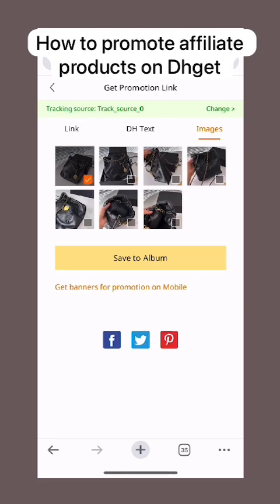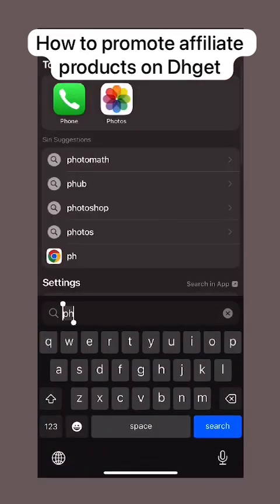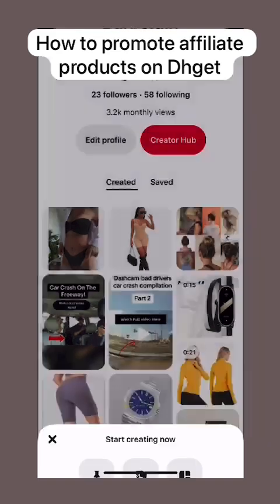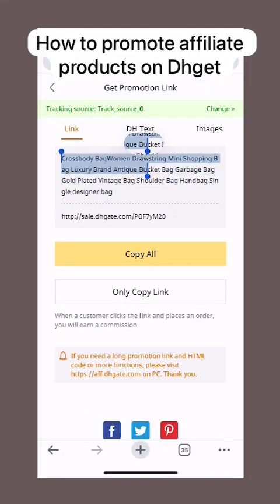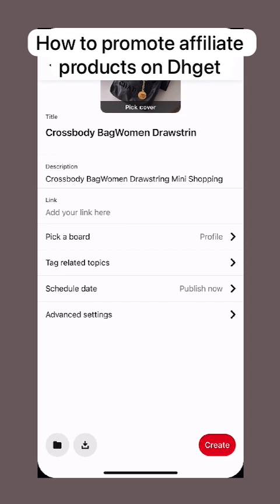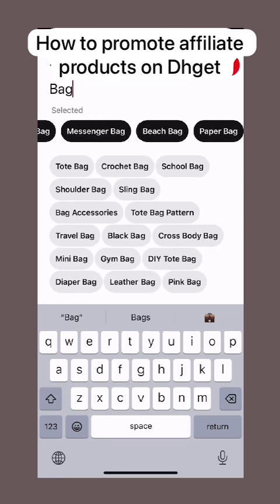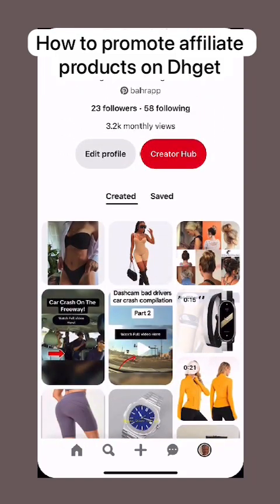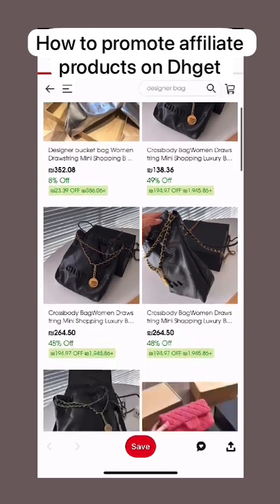Maximizing DHgate Affiliate Products on Pinterest: No Website Needed!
🌟 Looking to boost your affiliate earnings without the hassle of managing a website? Discover how to effectively promote DHgate products on Pinterest and leverage the power of social media to skyrocket your commissions! In this tutorial, I'll share simple yet effective strategies to showcase DHgate's diverse range of products on Pinterest, even if you don't own a website. Plus, learn how to amplify your reach by sharing your Pinterest pins across other social media platforms. Don't miss out on this opportunity to turn your Pinterest presence into a lucrative affiliate marketing channel with DHgate!